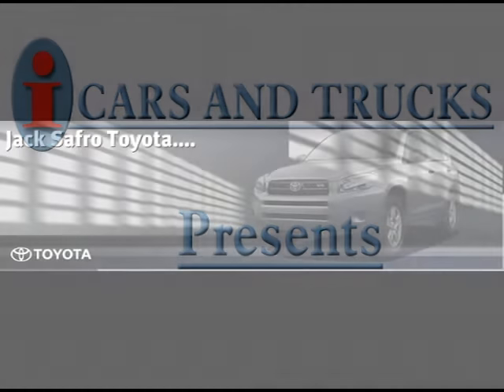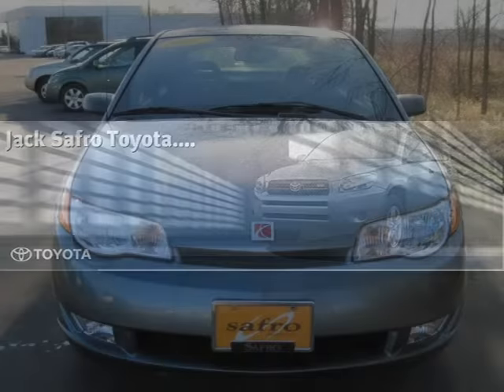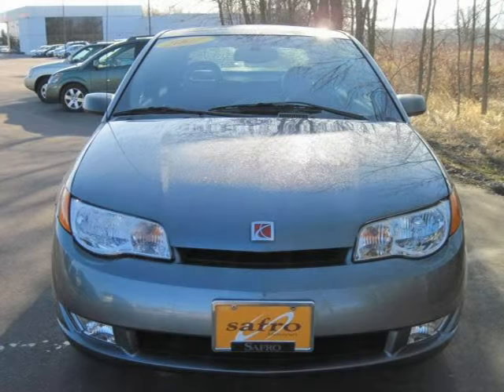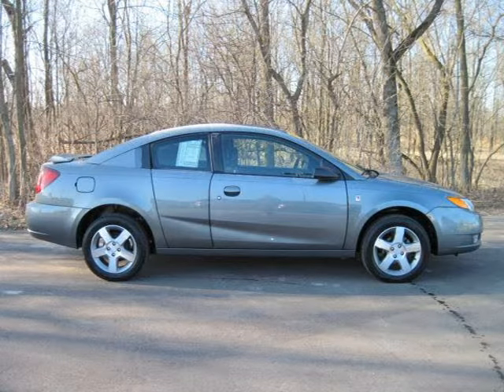2007 Saturn Ion Milwaukee WI WI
Price: $ 13,995
Mileage: 27,386
Body Style: Coupe
Ext. Color: Storm Gray
Int. Color: Black
Engine: 4 CYL. 2.2
Drive Type: FWD
Fuel Type: Gasoline
Doors: 4
Stock No.: P1521
VIN: 1G8AV15F97Z137303